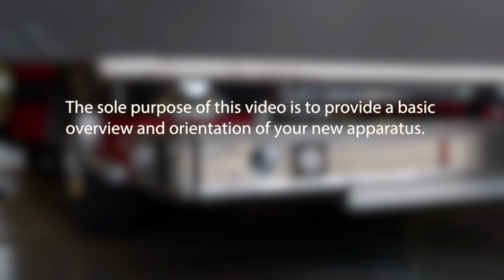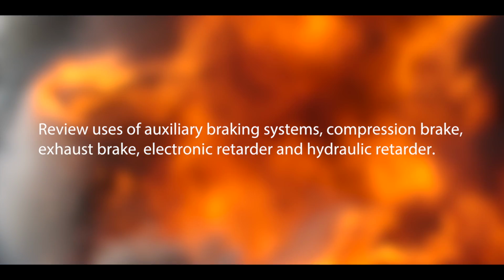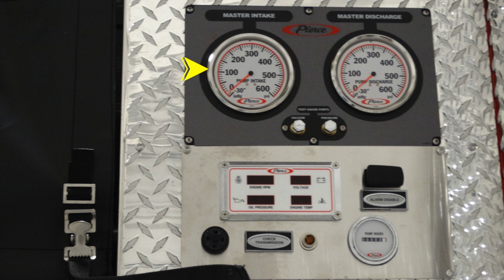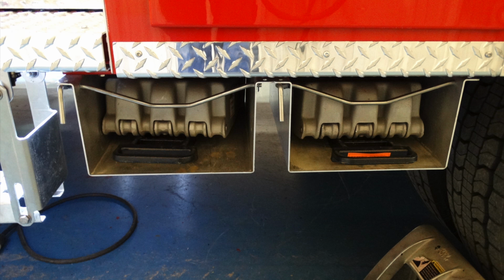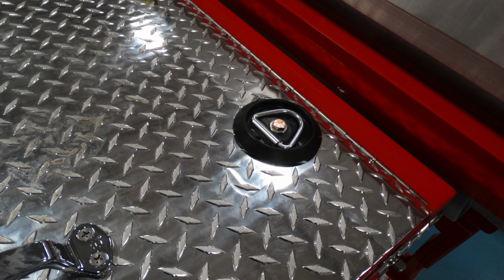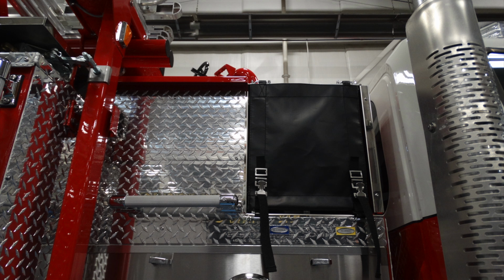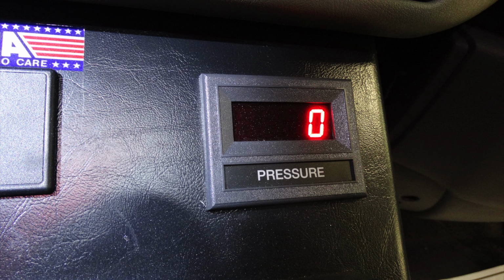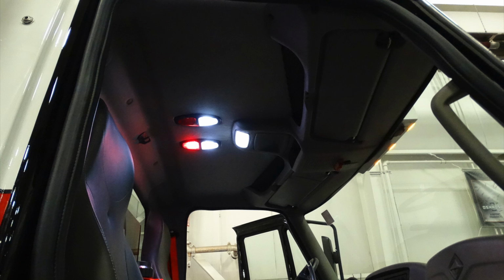29381 Mercer Island WA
This video is about 29381 Mercer Island WA